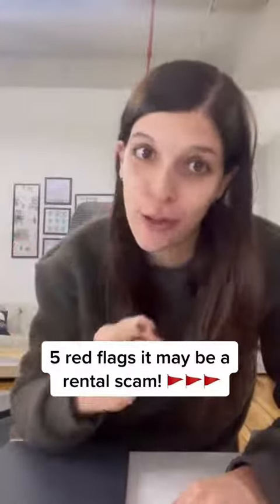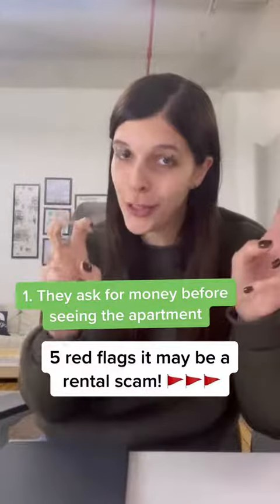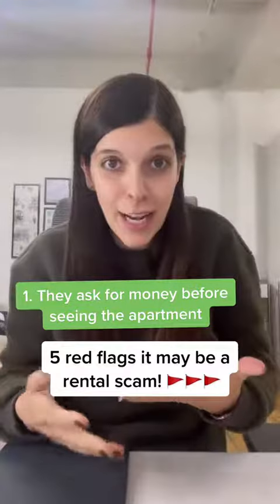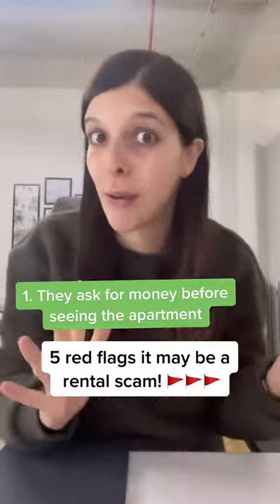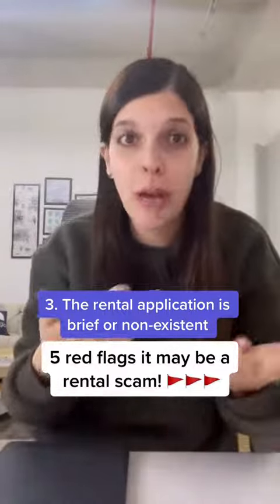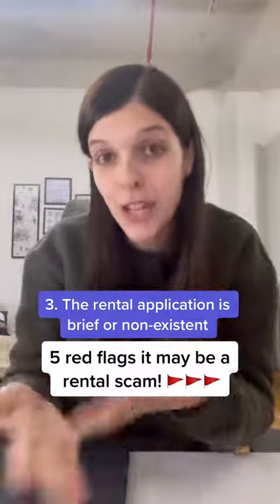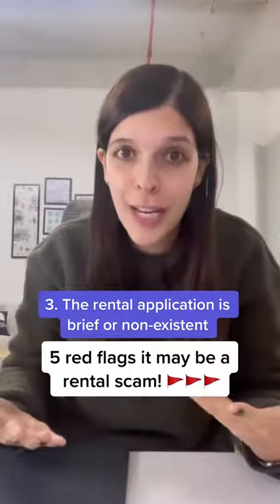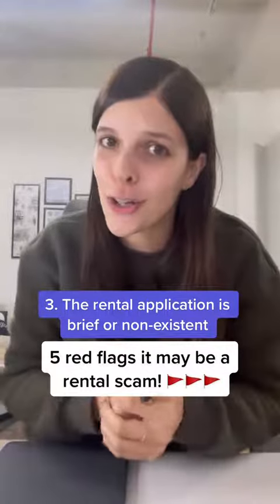5 red flags of a rental scam